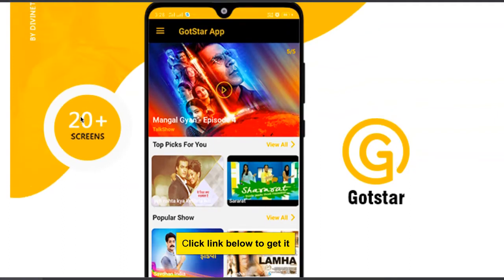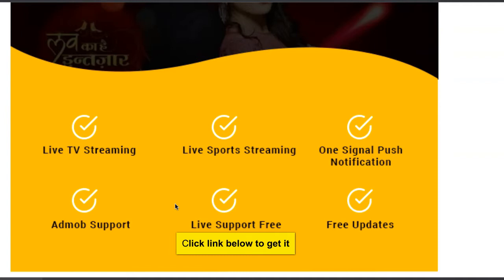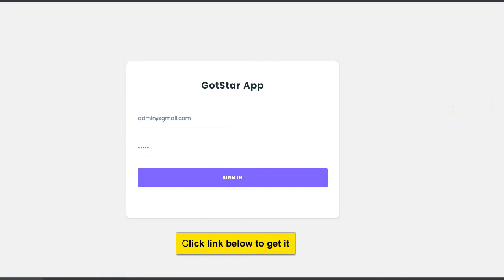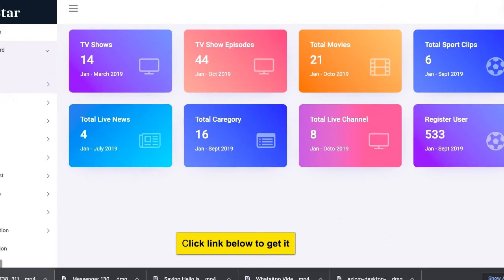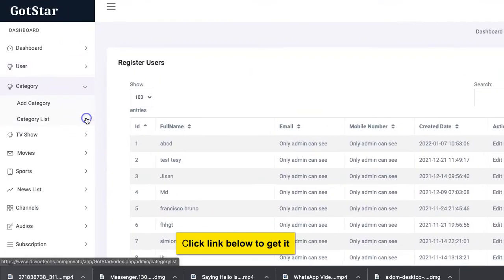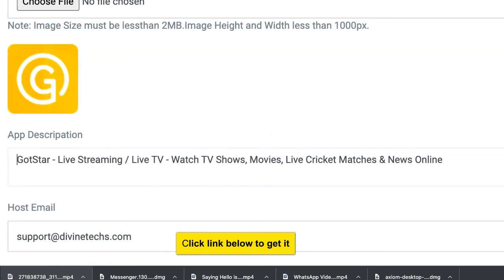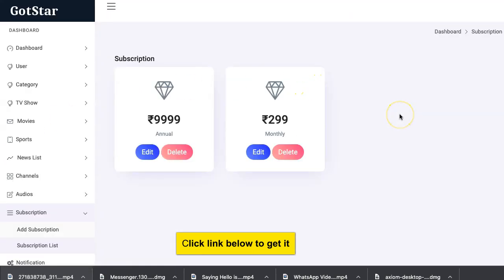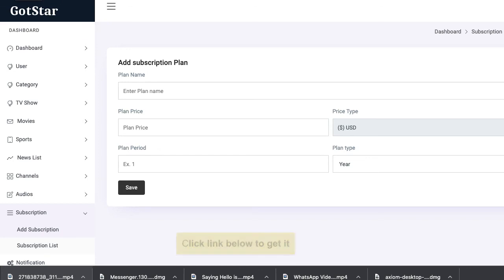FULL SOURCE CODE: Netflix clone for android , iOS and web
1. Netflix clone with Admin backend + iOS
2. Netflix clone for android
4. MTDb - Ultimate Movie&TV Database
 GotStar – Live Streaming / Live TV – Watch TV Shows, Movies, Live Cricket Matches & News Online

Premium video support in GotStar app. User can subscribe membership plan like monthly & annual & Enjoy unlimited premium video watching within GotStar Application.Google Chromecast video feature also added in application. listening Audio only feature available in app also. if you like any video then download this free of cost within application & also add to watchlist

Its User Friendly UI along with admob monetization & OneSignal Push Notification.Its Easy to use & Reskin GotStar Application. GotStar is similar to very Popular App to Hotstar. try to create all most use feature are covered in GotStar application.